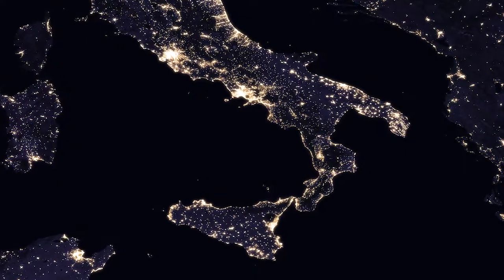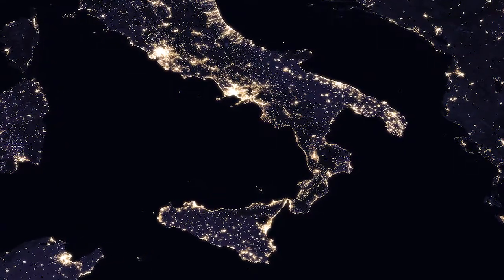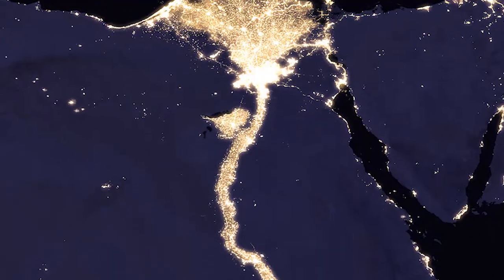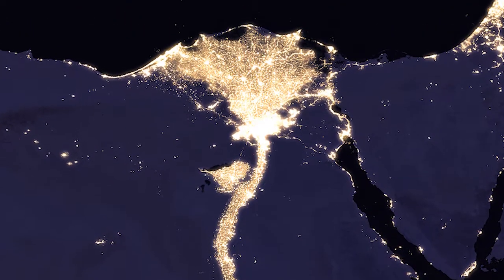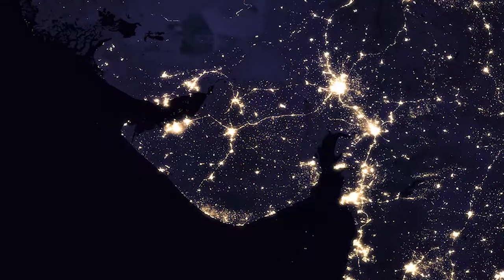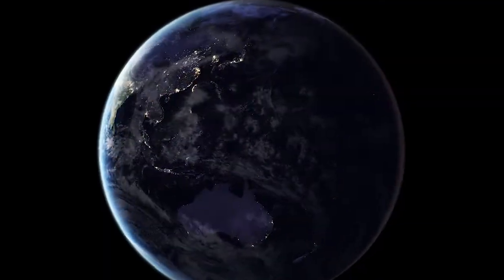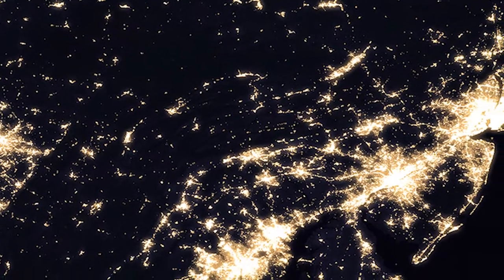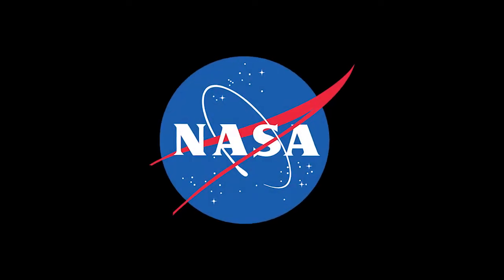Lights from Earth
Beautiful satellite images of Earth at night, often called night lights, were previously released about once every decade.

However, a new software on a NASA NOAA satellite now makes it possible for researchers to make these images from space clearer and more readily available.  This allows both short-term and long-term changes in light pollution to be monitored, even the effects caused by seasonal Christmas lights.